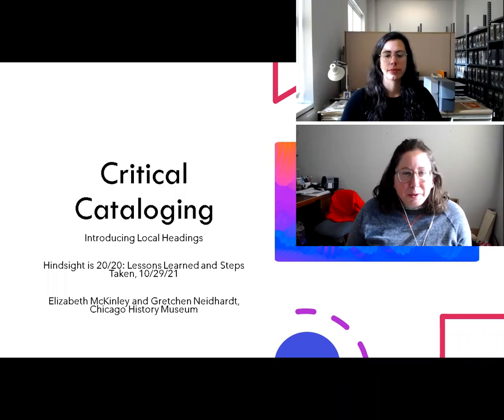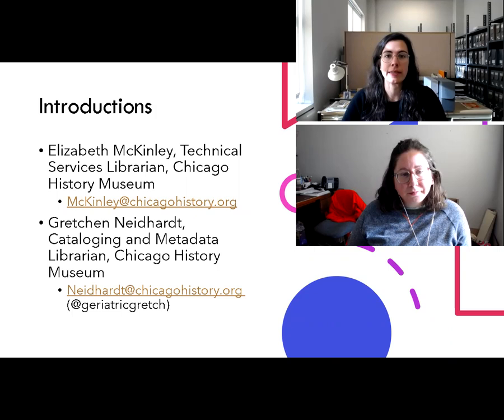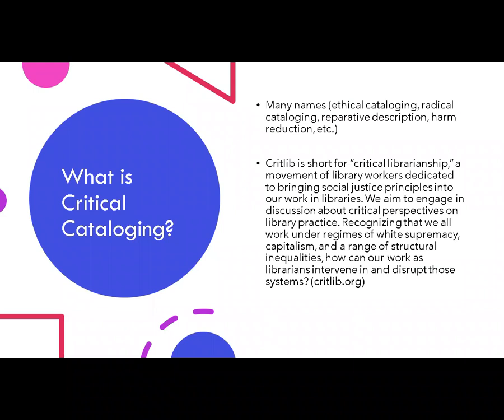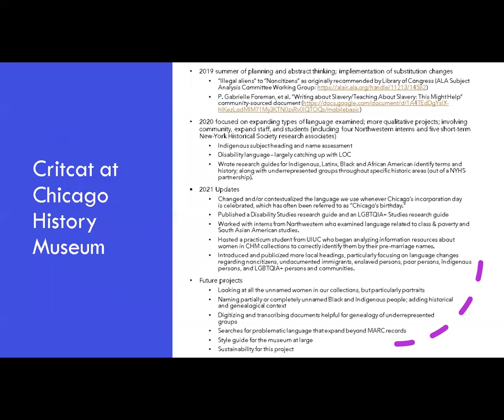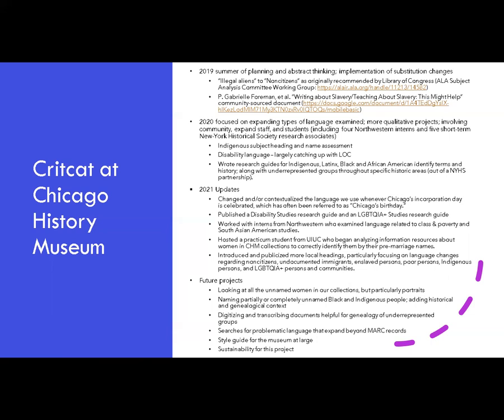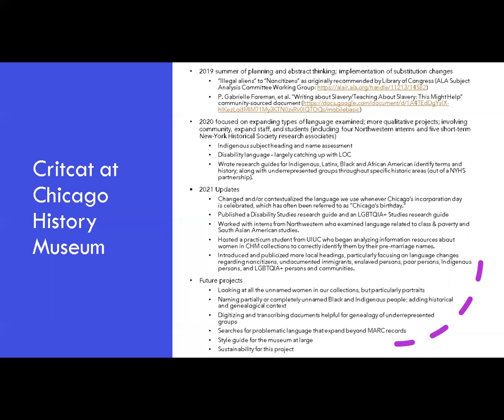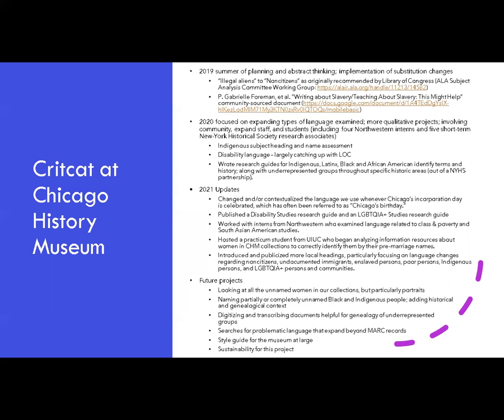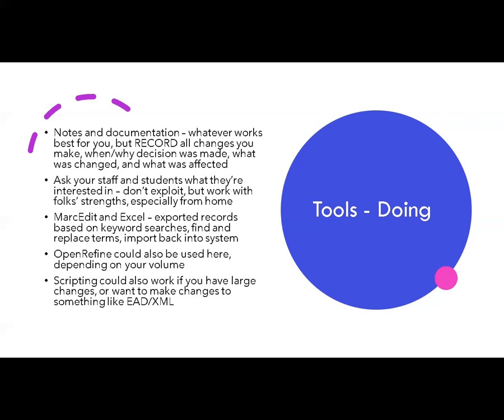2021 Chicago Open Archives: Critical Cataloging: Introducing Local Headings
Part of the 2021 Chicago Open Archives Unconference, Gretchen Neidhardt and Elizabeth McKinley of the Chicago History Museum present "Critical Cataloging: Introducing Local Headings".